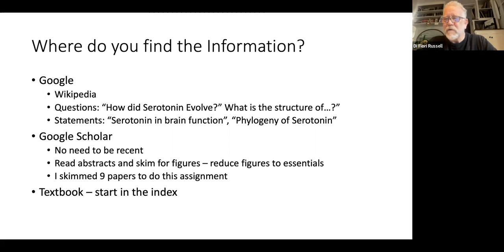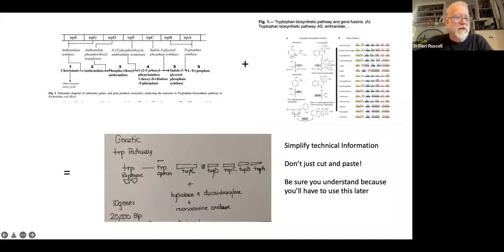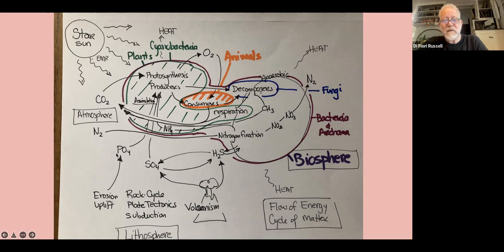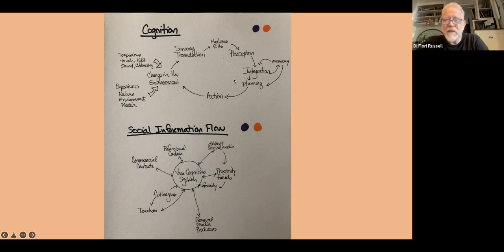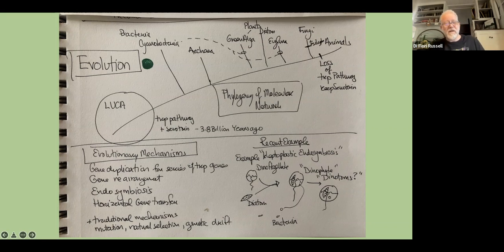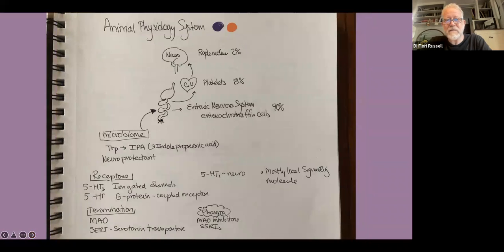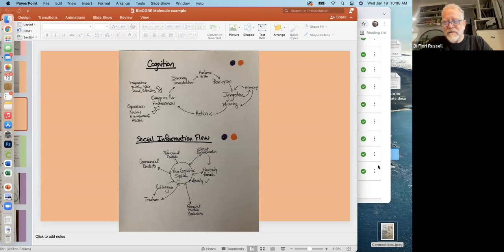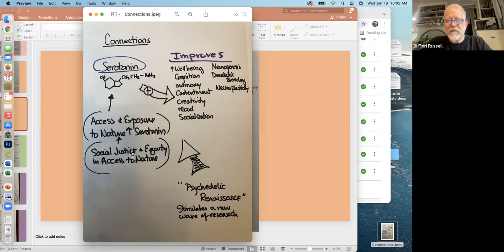BioCORE molecule example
This video describes an example of the BioCORE assignment using a molecule as an example and an analog notebook as the format.